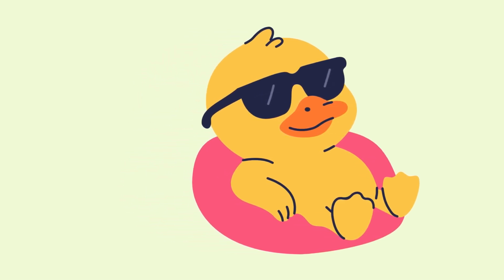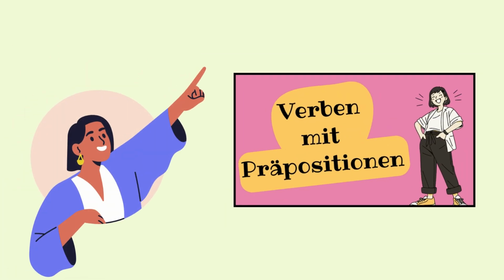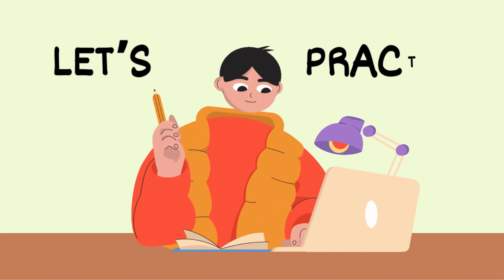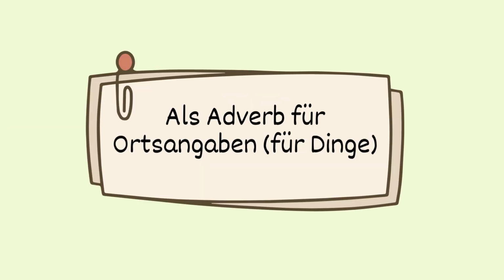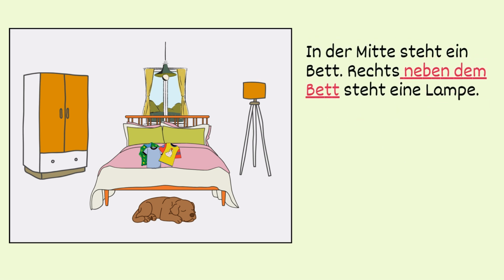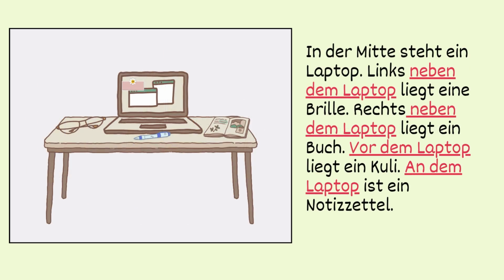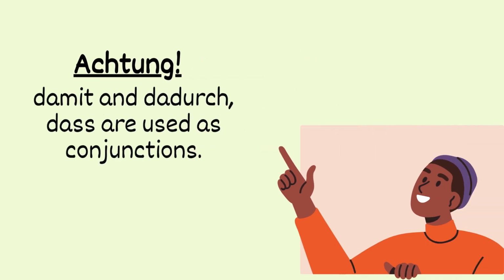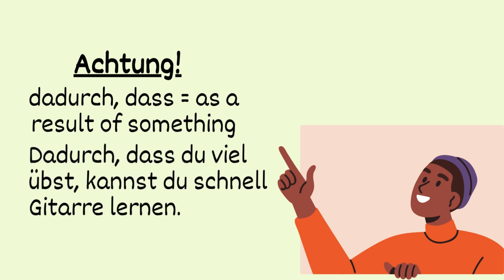What are the da-words in German? | Learn German | German Grammar | German For Beginners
daneben, damit, dafür...Have you ever wondered what these da-words mean?
That's just what we'll be covering in this lesson. We'll learn when and how to use these words and of course practice using them in sentences too!

If you have any doubts or suggestions, do let me know down in the comments. I love to hear from you all!

Gloria x